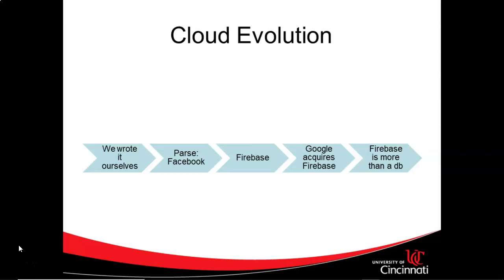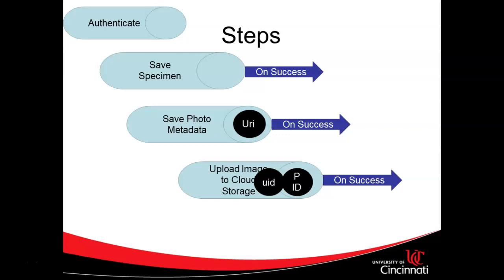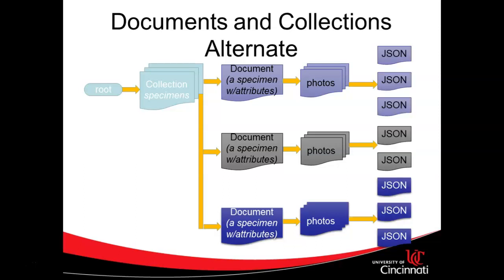Upload Photo to Firebase Cloud Storage, link to Firestore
An overview of a series of videos that shows how to upload a video to Firebase Cloud Storage, get back a Uri, and then link that Uri to Firebase Cloud Firestore.